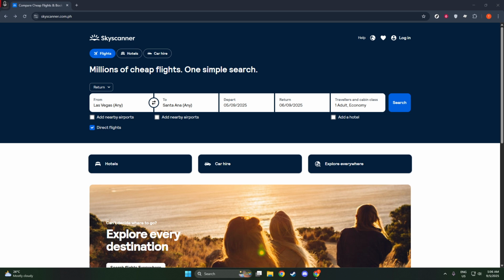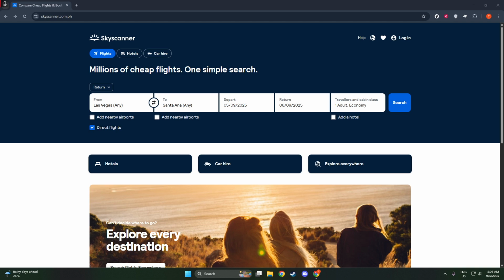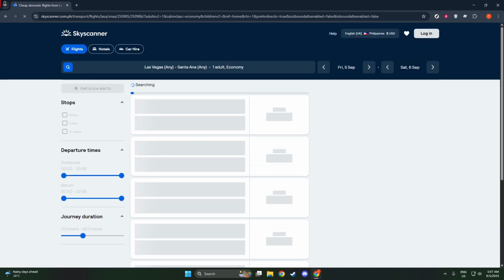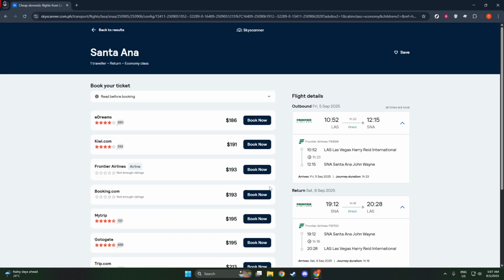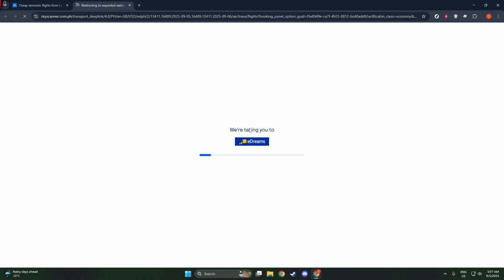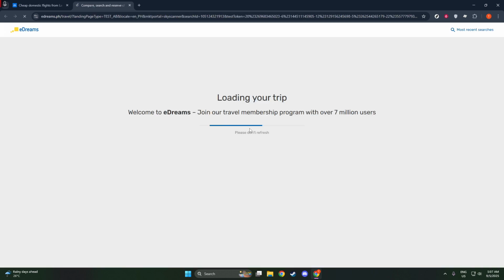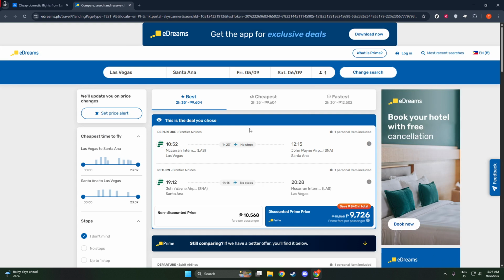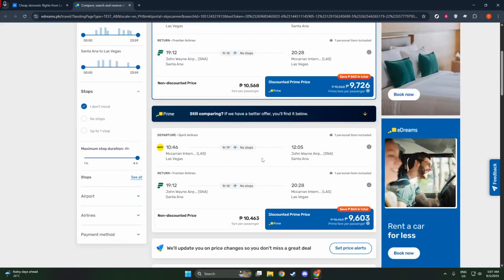How to Add Baggage in Skyscanner [2026 Full Guide]